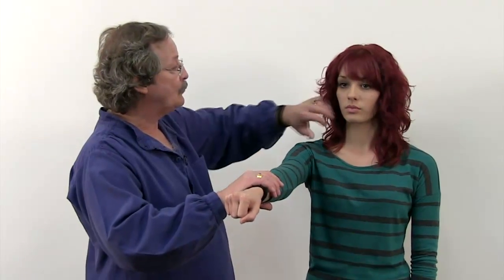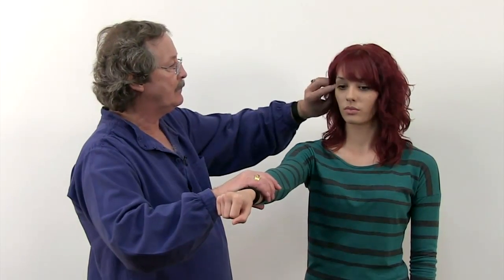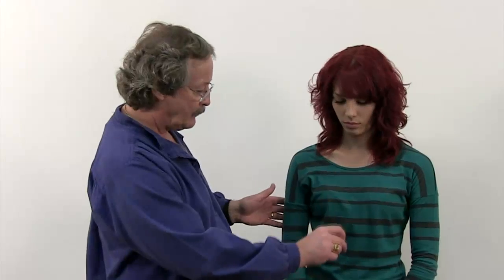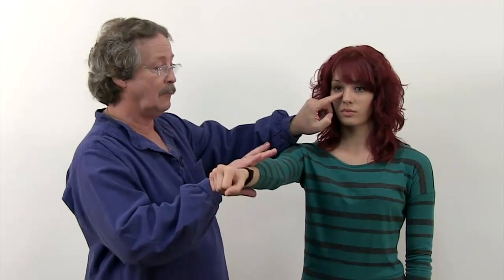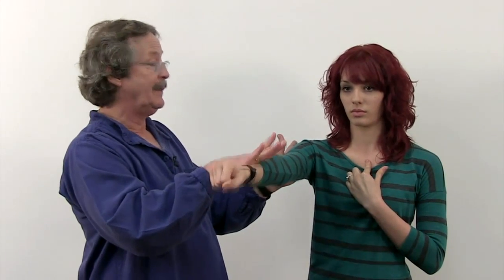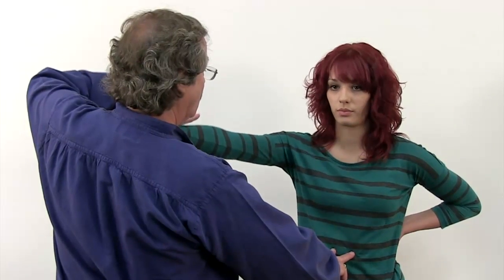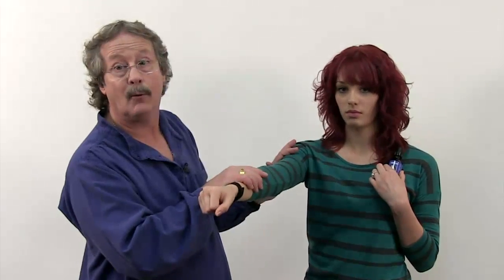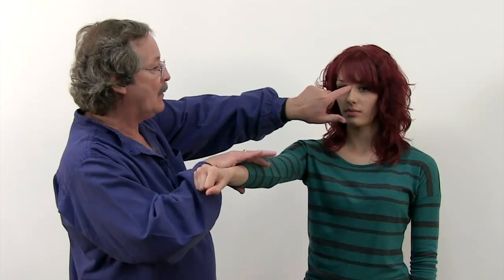AK or Applied Kinesiology - Muscle Testing - Part 2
Jef Gazley, M.S., LMFT demonstrates how to perform AK or Applied Kinesiology. This is the preamble to learning how to diagnose ADD (Attention Deficit Disorder) or ADHD (Attention Hyperactivity Deficit Disorder) using Applied Kinesiology.  AK can also be used to determine what kind of medication, whether natural or prescription, can be use to treat ADD or ADHD.